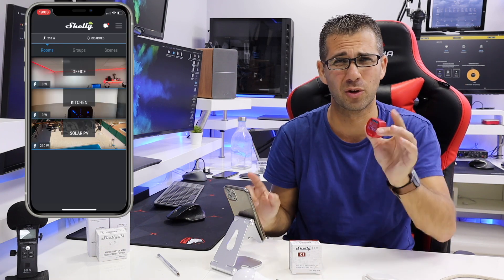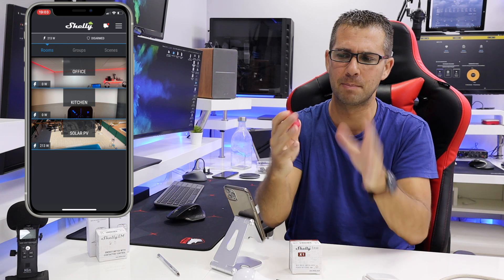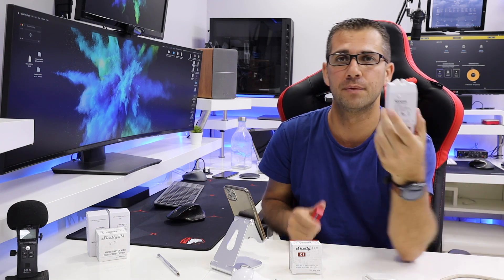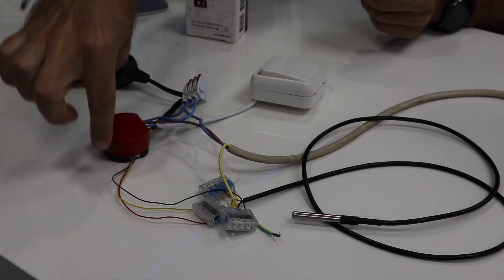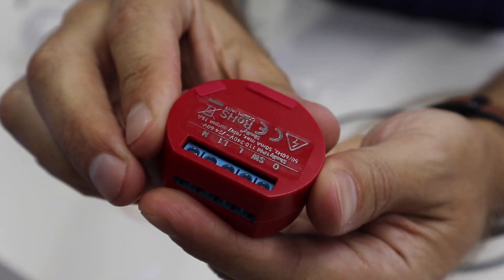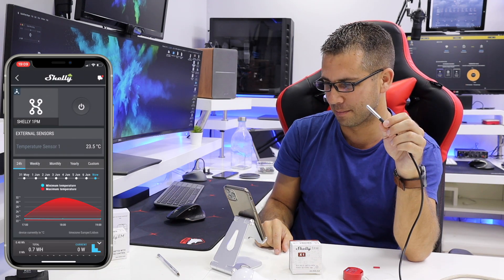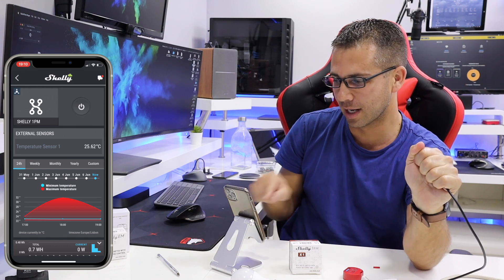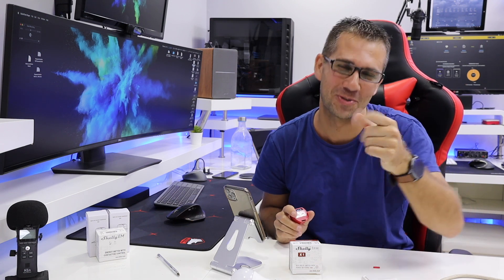Shelly 1PM Smart Power Consumption & Temperature Sensor Basic Functions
Shelly 1PM

✅ SUGGESTED VIDEOS  ✅

✅ RECORDING GEAR: ✅